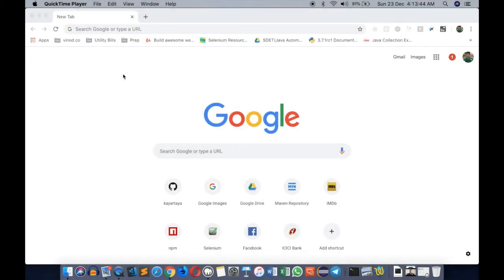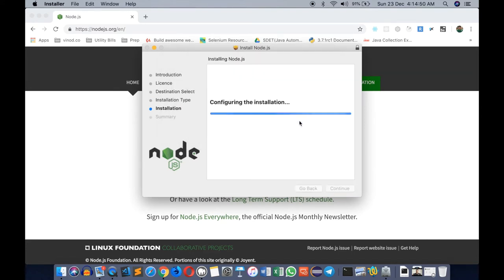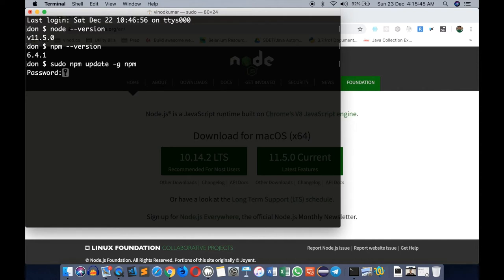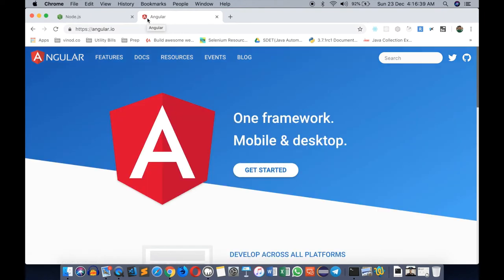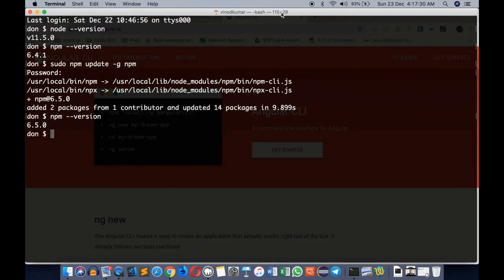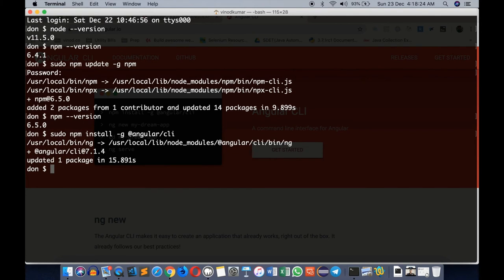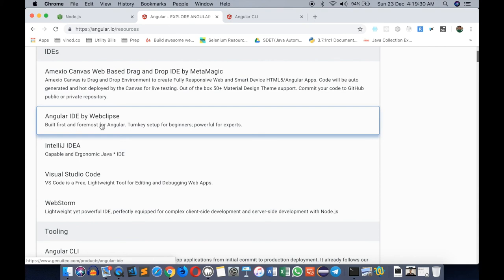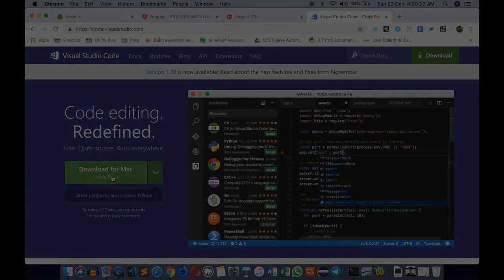03 Required software setup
This is a part of the full course on Udemy

Learn Angular from scratch. Your confidence level rises from 0 to 80% just in 5 hours.

- Create powerful web applications using Angular
- Create Angular components, pipes, directives
- Understand injectable services
- Build and deploy an Angular application on the cloud platform

Requirements
- Very basic understanding of HTML, JavaScript and CSS
- NO prior knowledge of Angular JS 1 or Angular 2/4/5/6 or TypeScript is required

Description
The Angular framework is used to create scalable, enterprise, and performant client-side web applications. It provides an ecosystem for development of client-side web applications. The ecosystem for development may include external tools or libraries as well. The ecosystem process includes project bootstrapping, development operations/tools, testing, and build support.

One of the best features of Angular framework is that it is quite flexible when it comes to usage of external libraries apart from the scalability it provides. With Angular framework adoption being high, performance management of the application is community driven indirectly driving better job opportunities. The Angular Certification Training aims at covering all these new concepts around Enterprise Application Development.

Best instructor and best trainer on Udemy. Quick Response and very friendly .i have been checked out many angularJS courses (very long tutorials) around 30 hours on Udemy. but vinod Sir within 5 & 6 hours who taught every things very simple.he has good knowledge and good experience on Teaching method.i recommend this course .?? (Sithat iffazer)

This is a great and simple course for beginners. Wish the Author build more courses like this for angular 7. With a real DB, auth etc... Thanks and ThumbUp

The Course was clear and concise and touches upon the important Angular features. (Harsh Kedia)

Step by step learning,explain everything easy and clear. Perfect for beginners! (Dragan Stevanovic)

I have not yet completed the course. But I am very much confident, after completing this course, it would be wonderful experience. So far it's going very well. This course is simply superb. The tutor - Vinod, is simply great. He explained difficult concepts in a simplest way. He knows how to make a teaching session an interesting and informative one. Thanks to you Udemy for this opportunity and special thanks to Vinod. (Venkatesh)

Very helpful. I like the way trainer Vinod makes things so simple to understand. (Robinet Gimlet)

Very detail oriented. Explained all possible ways in each section i.e. environment setup(eclipse, tomcat, h2 DB), application development to deployment, testing with postman, error handling, eclipse shortcuts. (Hemalatha Bhimavarapu)

I got to learn so many new things from this course and very well explained, Thank you! (Tushar Patil)

It is very well and detailed any one can understand and learn the course. I would recommend it to others. (Ashwini Iyer)

Great Course, the instructor was easy to follow and help me understand the subject better. Thank u. (Aida Hailu)

Vinod.